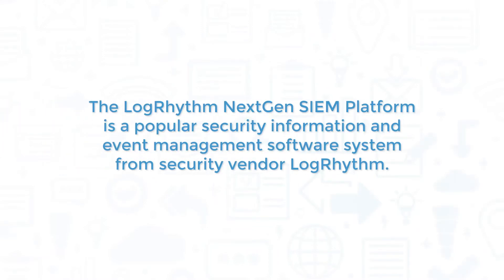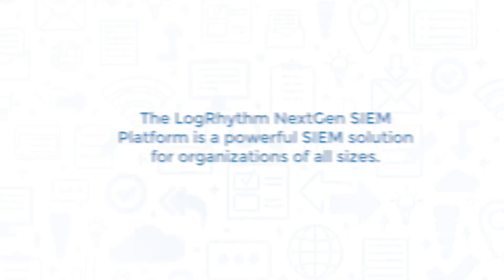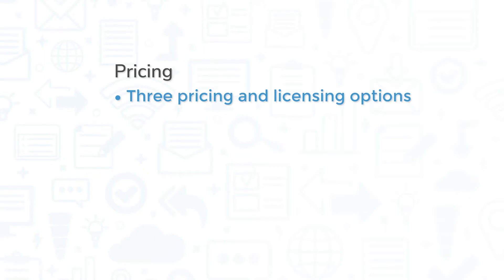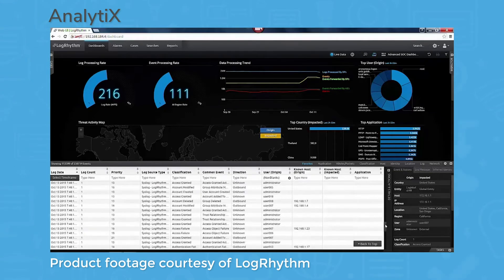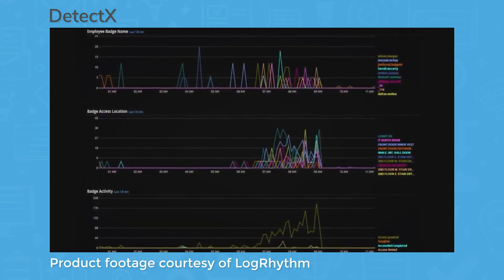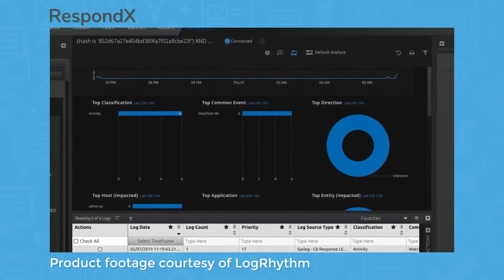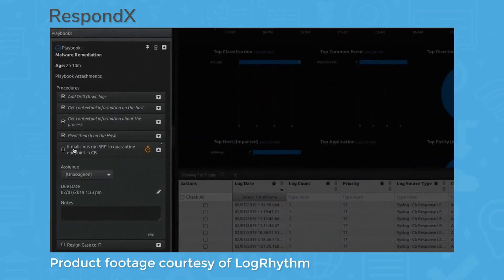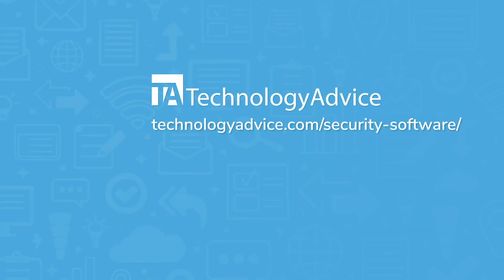LogRhythm NextGen SIEM Platform Review: Overview, Key Features, And Pros And Cons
This video reviews the LogRhythm NextGen SIEM Platform. Looking for a SIEM solution? Get a list of free, personalized recommendations using our Product Selection Tool

➤ CHAPTERS
0:00 Intro
0:23 What is the LogRhythm NextGen SIEM Platform?
1:01 Key features of the LogRhythm NextGen SIEM Platform
2:45 Pros and cons
3:06 Get free SIEM software recommendations!